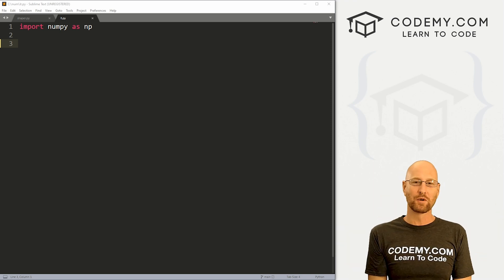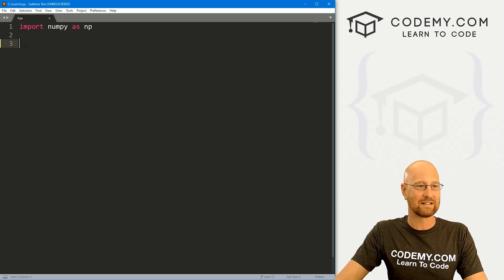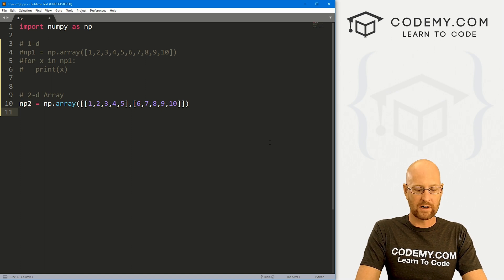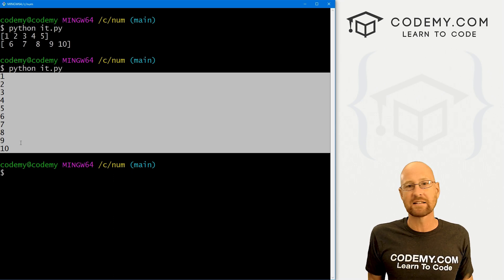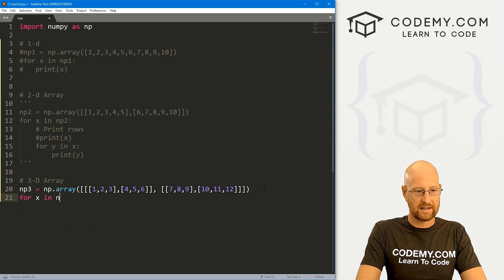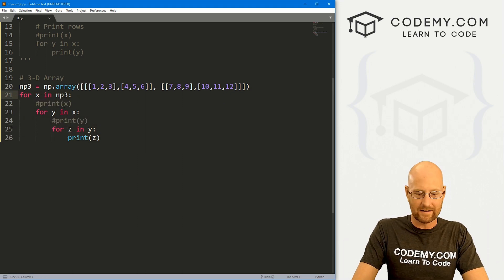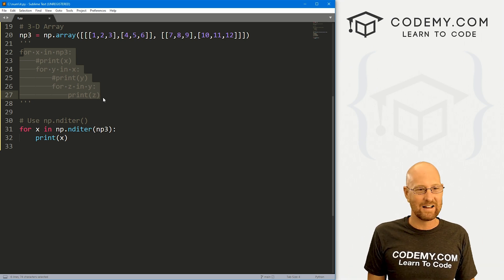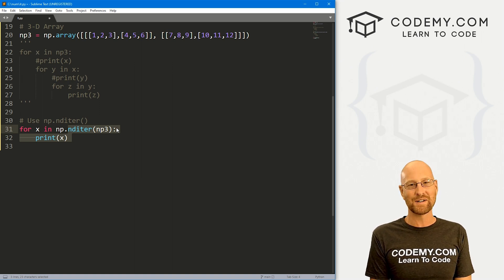Iterating Through Numpy Arrays - Numpy For Machine Learning 6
In this video we'll learn how to iterate thru Numpy Arrays using basic Python For Loops as well as the nditer() function that comes with Numpy.

Iterating over Numpy arrays is important because you'll always want to be able to access the data in your Numpy Array.

There are basically two ways to do it; using for loops and using the nditer() function. We'll look at both in this video.

Timecodes

0:00​​ - Introduction
1:22 - Iterate 1-D Numpy Array
2:18 - Iterate 2-D Numpy Array
3:59 - Iterate 3-D Numpy Array
6:10 - Iterate Numpy Array With nditer()
7:41 - Conclusion